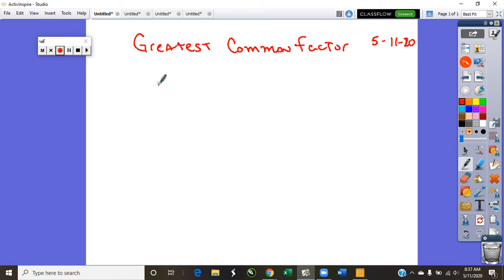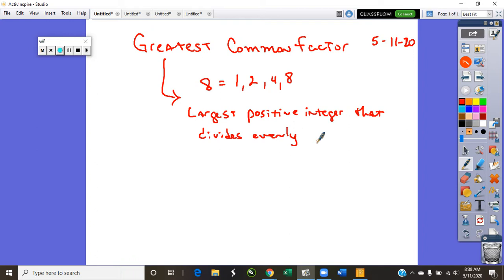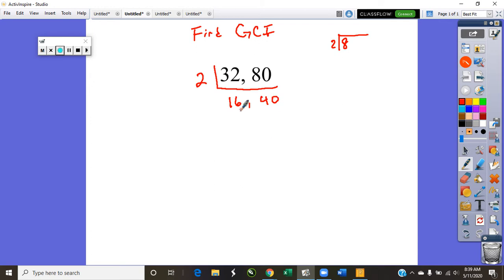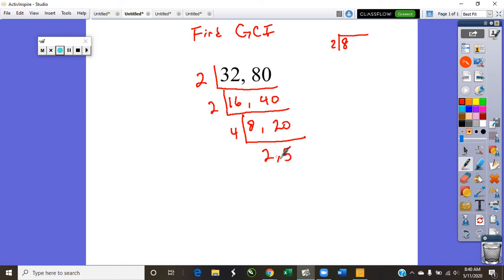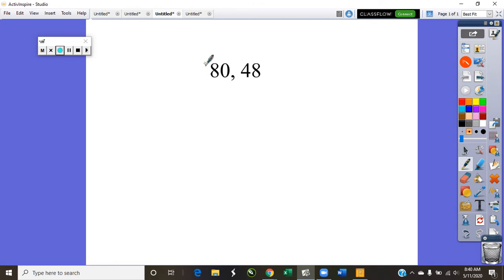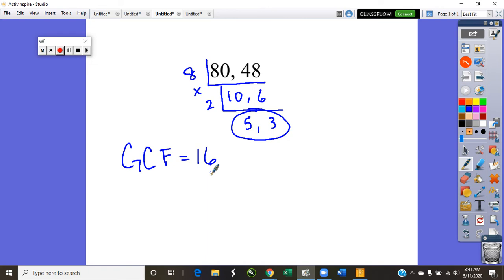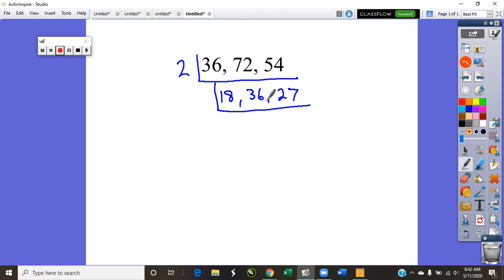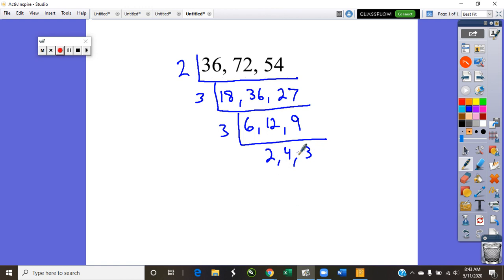7th Math GCF